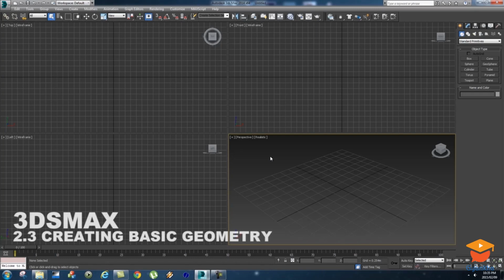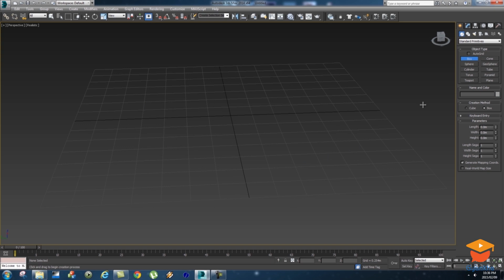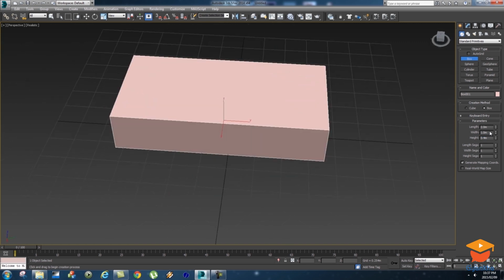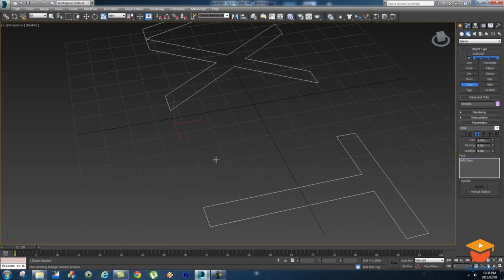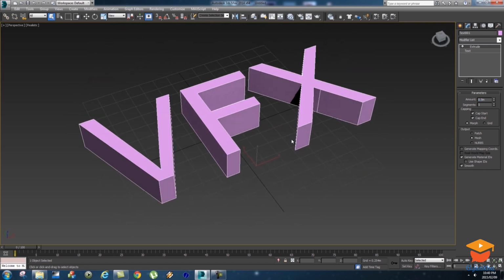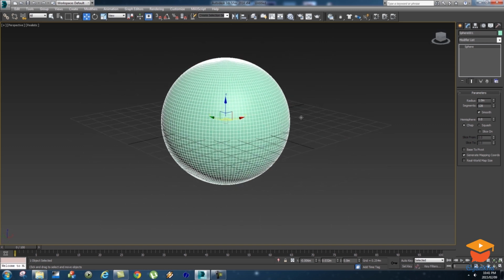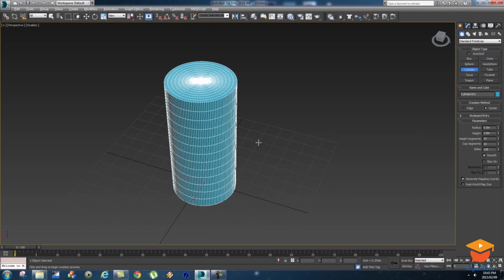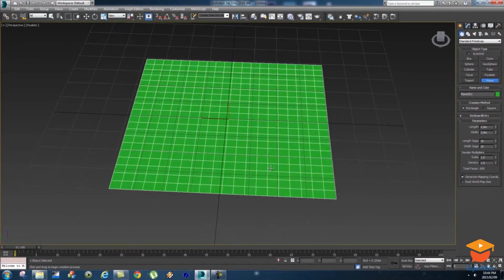Creating basic geometry in 3dsmax